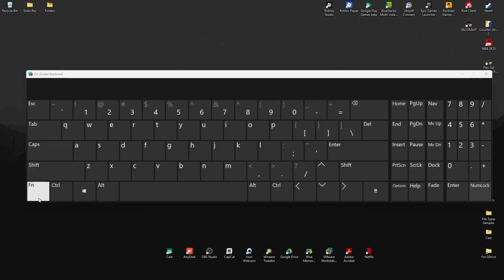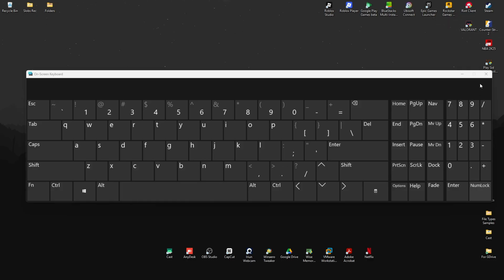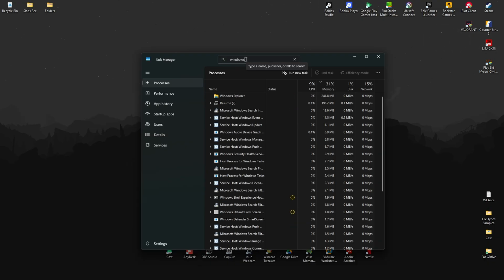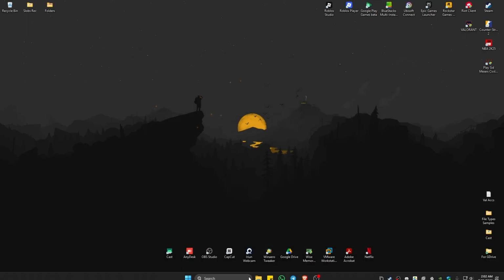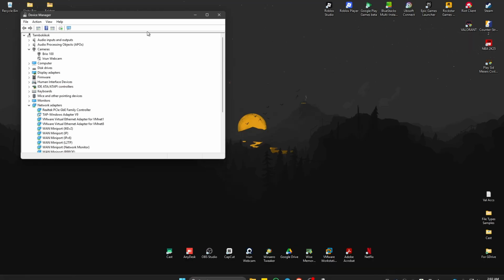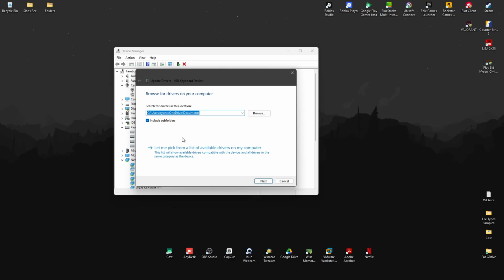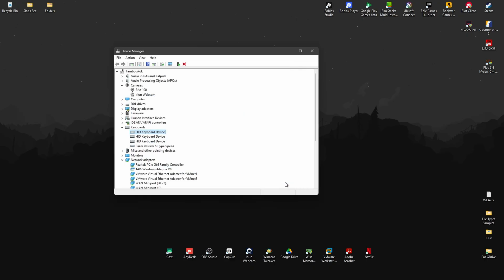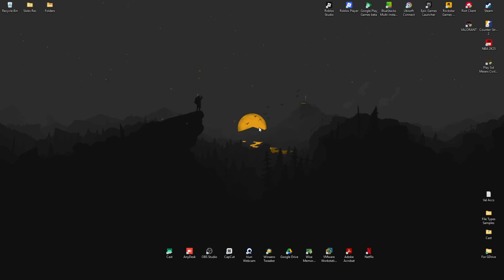How To Fix Windows Key Not Working In Windows 11 (Full Guide 2026)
In this video, I will show you how to fix the Windows key not working in Windows 11. If you're frustrated by your Start menu not opening or shortcuts not responding, this step-by-step guide is for you. I’ll walk you through several methods to get your Windows key functioning again—whether through Group Policy, keyboard driver updates, or system settings. These fixes are great for both casual users and IT professionals needing full keyboard functionality.